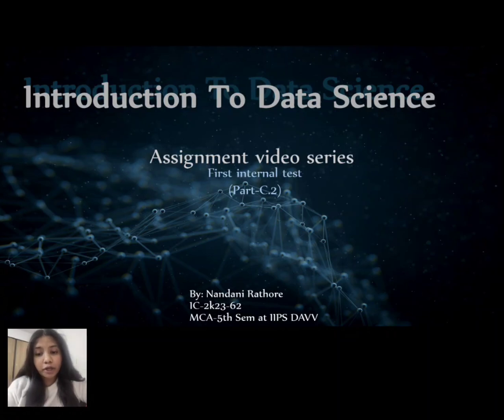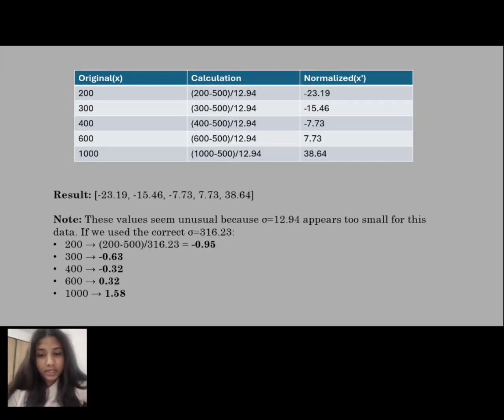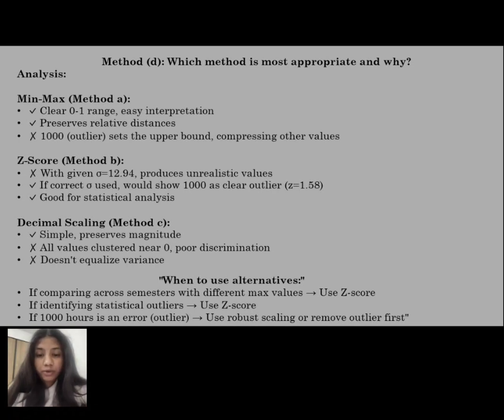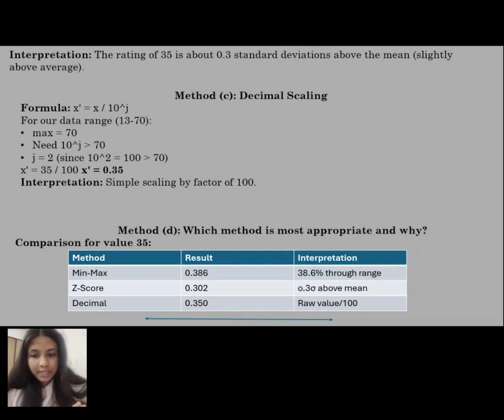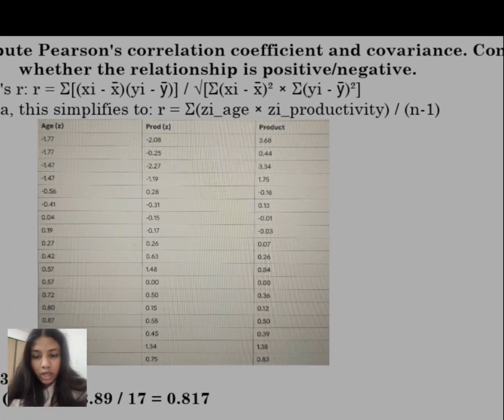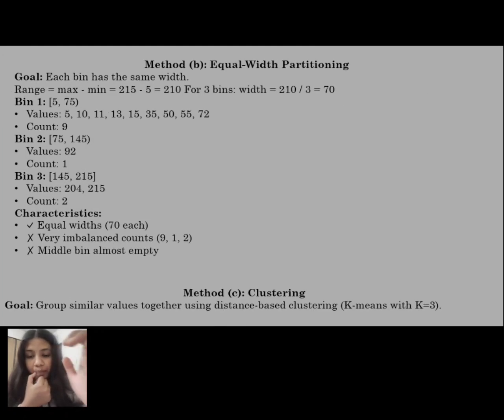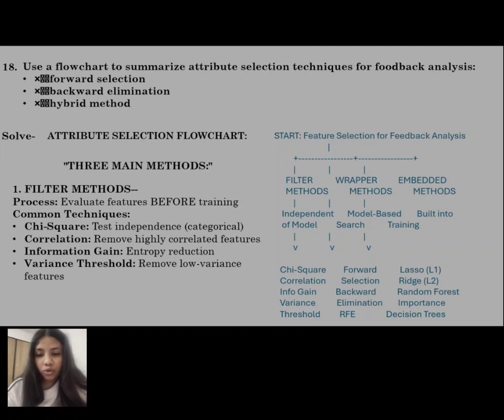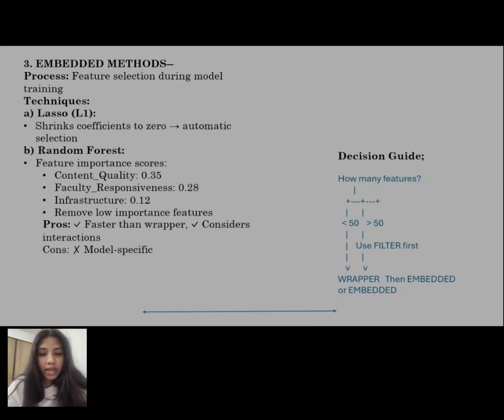Data science First internal-C.2 ( Assignment)